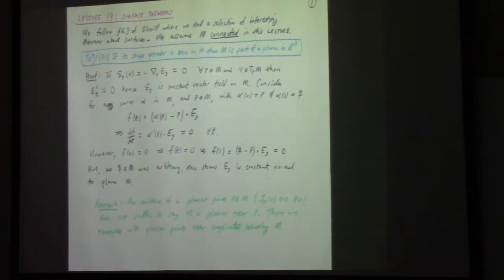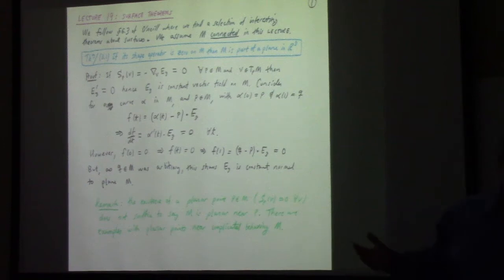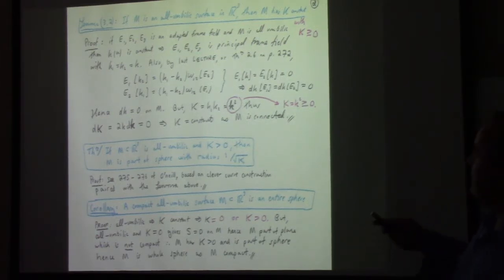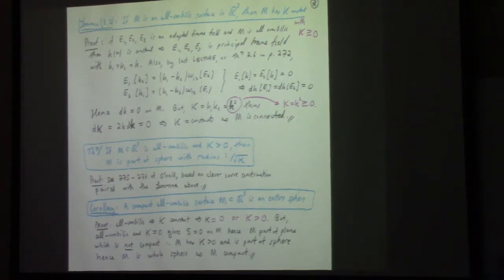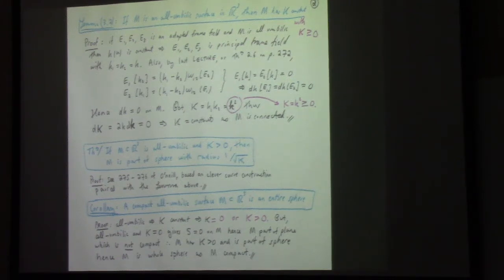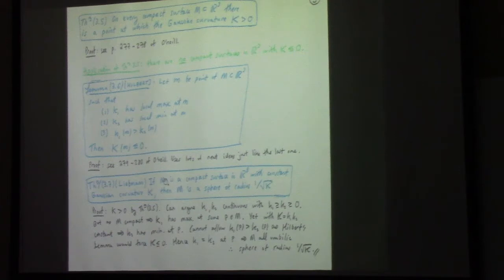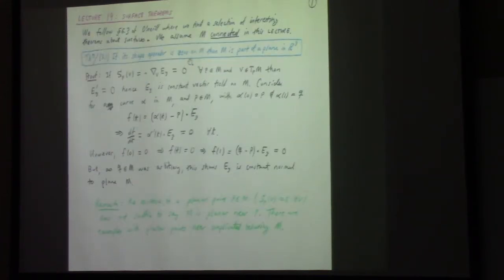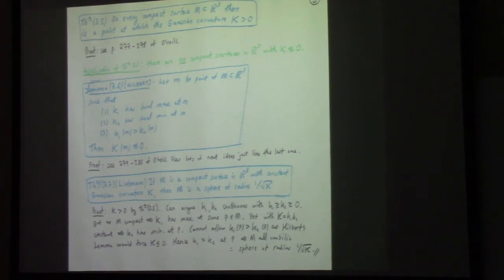Differential Geometry: Abstract Surfaces, 4-14-21 part 3